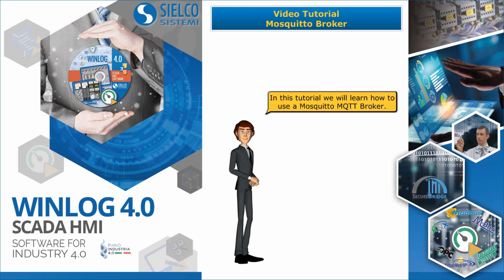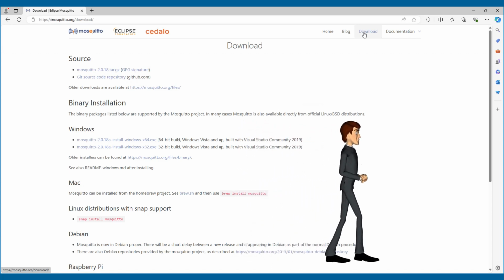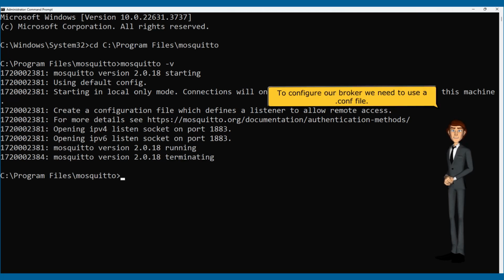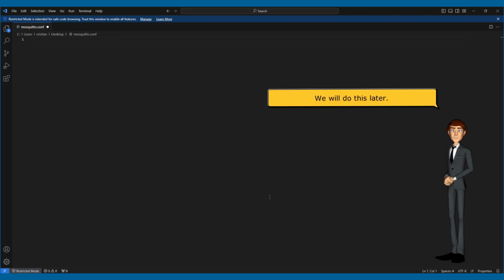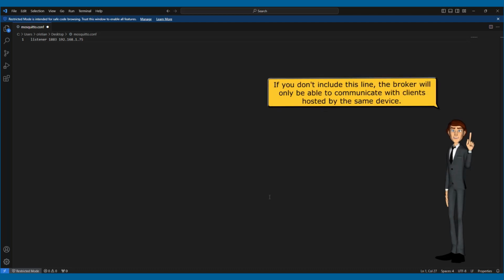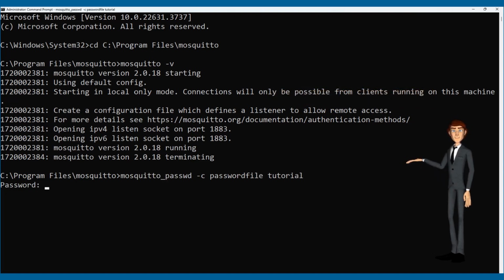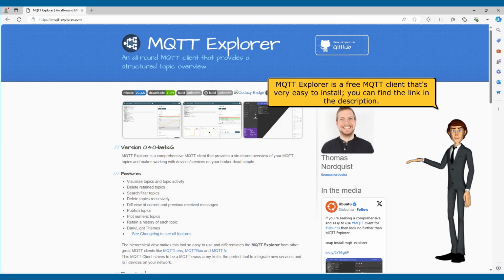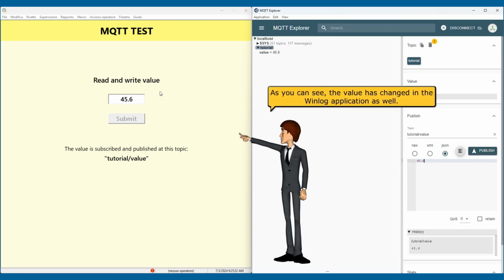SCADA - Winlog Evo - MQTT Driver - Mosquitto broker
This video is an introduction to the use of the MQTT driver of Winlog Evo 4.0 alongside the Mosquitto broker.